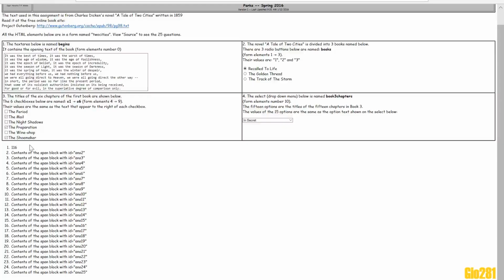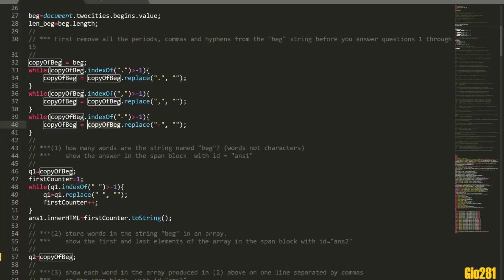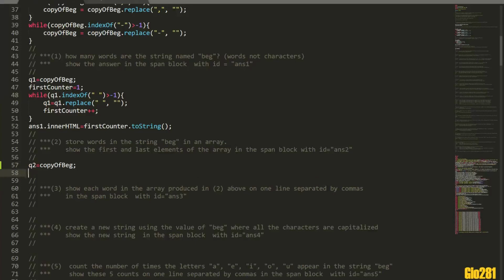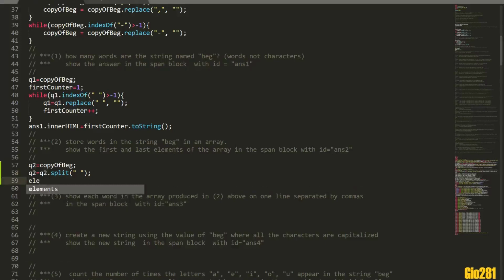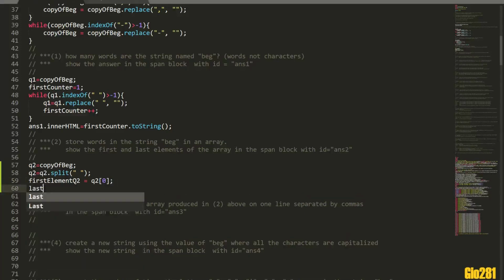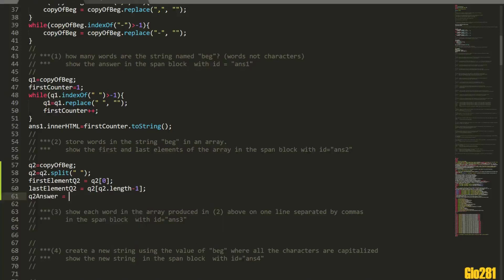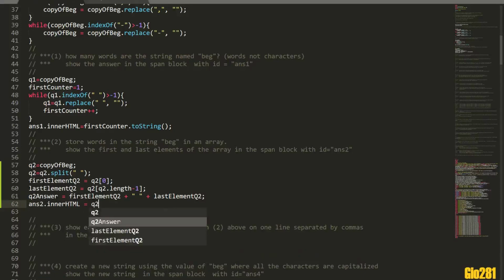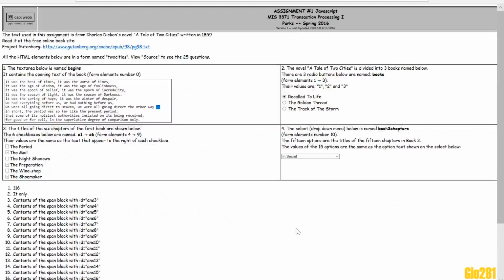MIS 3371 - Programming Assignment 1 [Question 2]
**This video is not intended to give answers out**
This is how to solve question 2 for MIS 3371